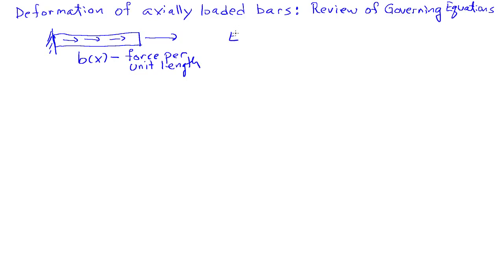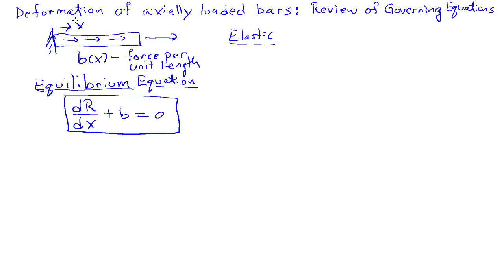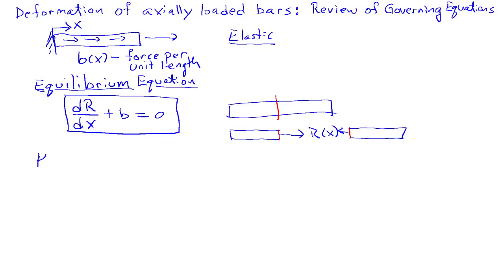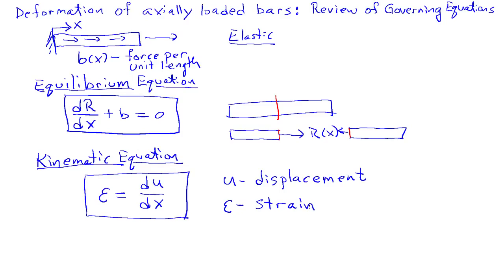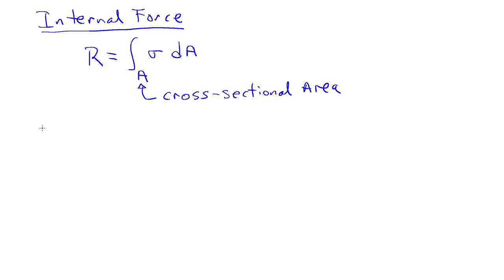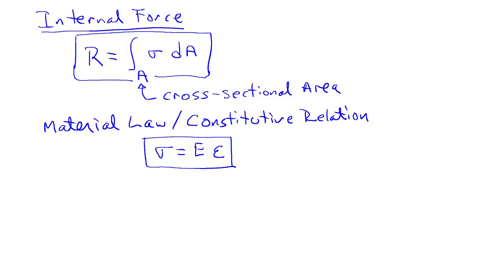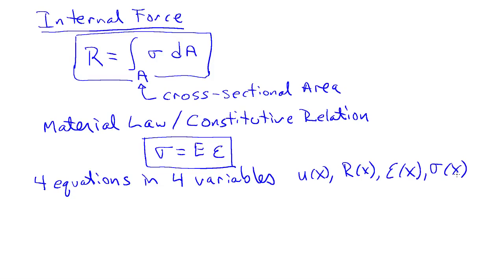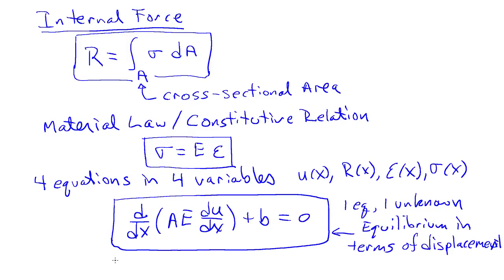Axial Deformation of Bars: Review of Governing Equations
A review of the governing equations for bars subject to axial loads